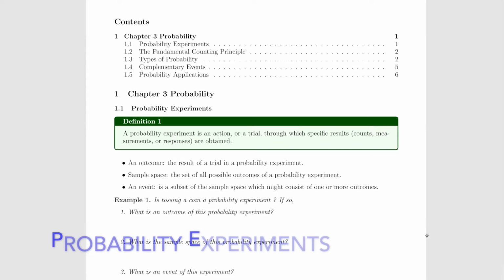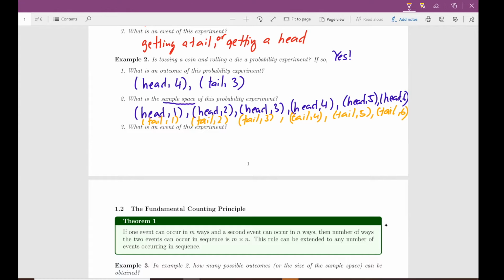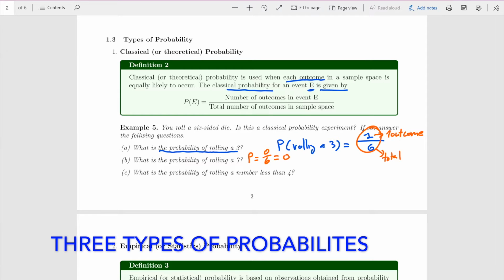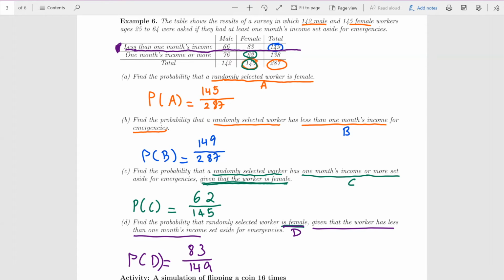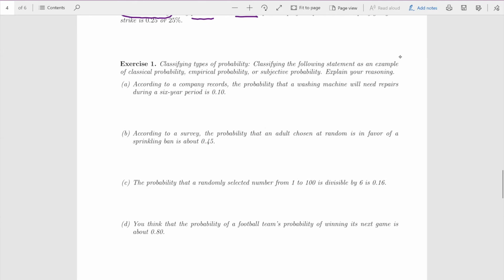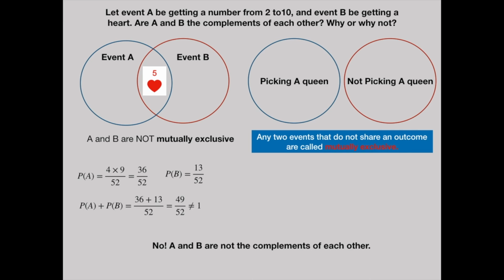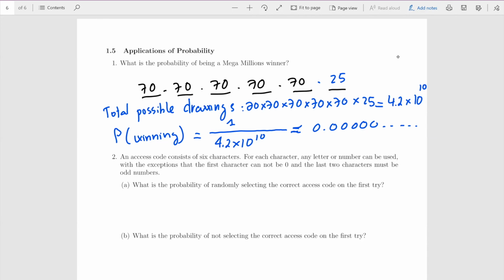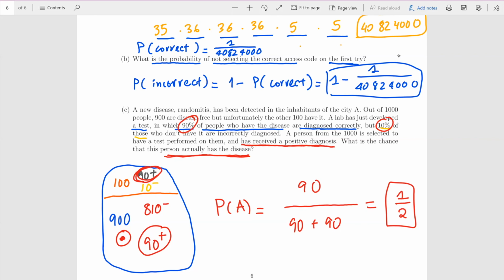Intro to Stats: Introduction to Probability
This video introduces some basic properties of probability including , types of probability experiments, a fundamental counting principle,  complementary events, and some real world applications of probability.

Content List:
Probability Experiments (00:00)
A Fundamental Counting Principle (11:37)
Theoretical Probability (16:05)
Empirical Probability (19:49)
Law of Large Numbers (30:38)
Subjective Probability (37:08)
Complementary Events (41:01)
Real Life Applications (53:33)